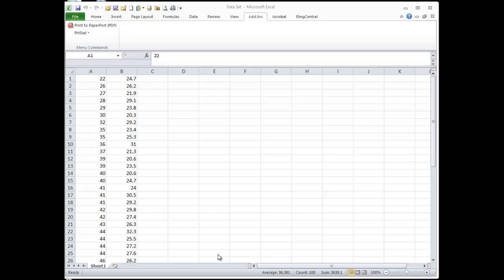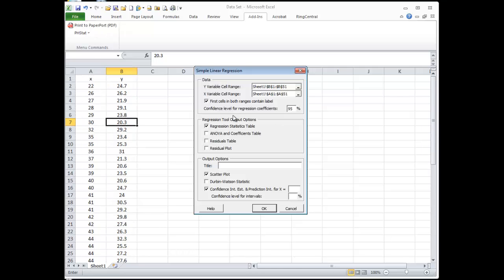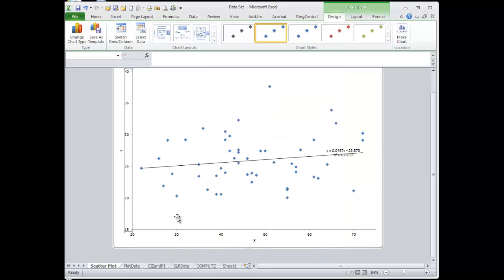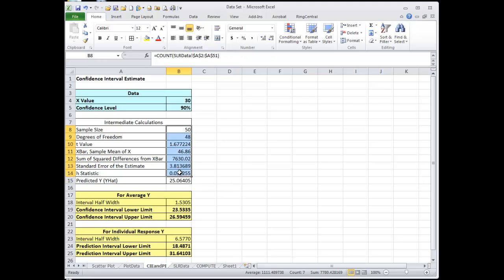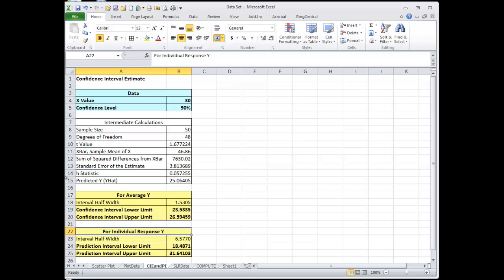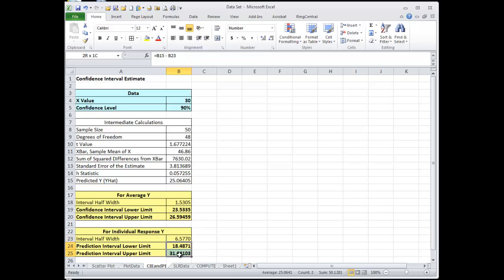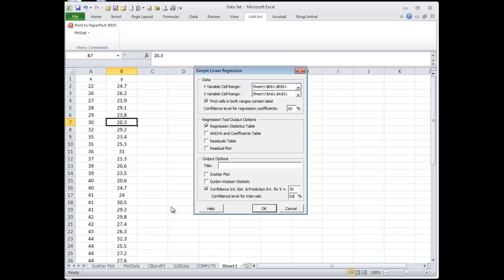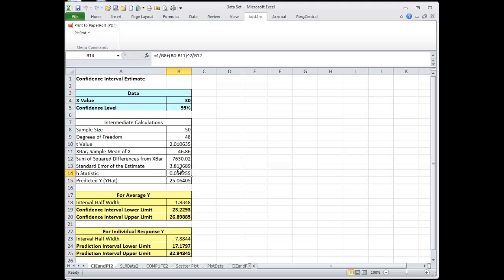CI and PI intervals in PhStat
How to compute confidence and prediction intervals in PhStat for a predicted value of y, given a specific x-value.